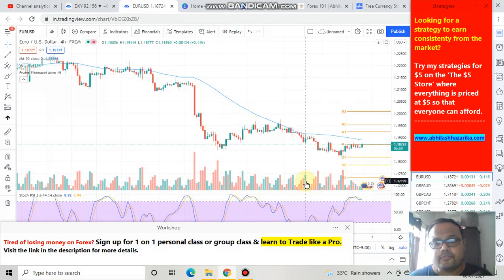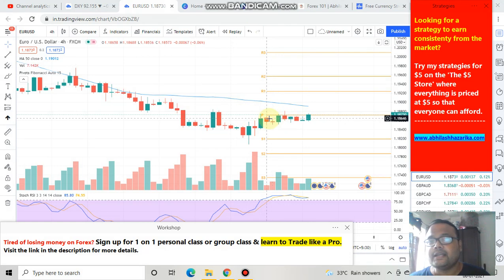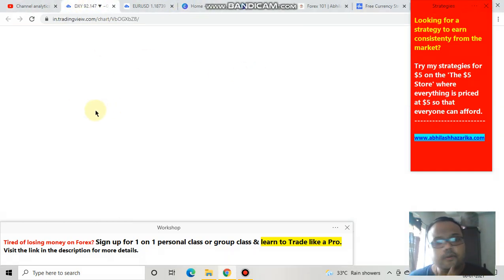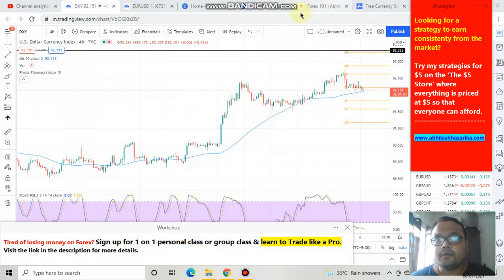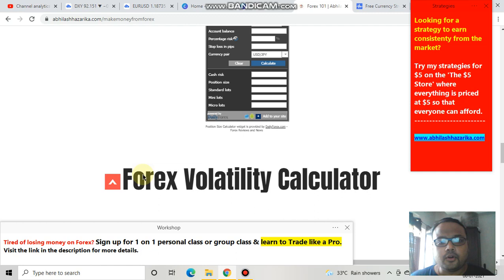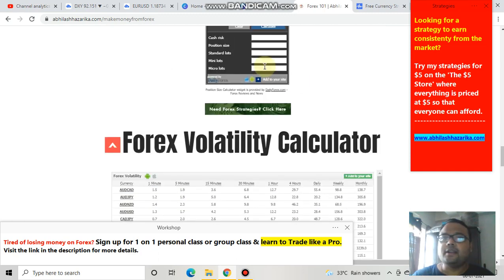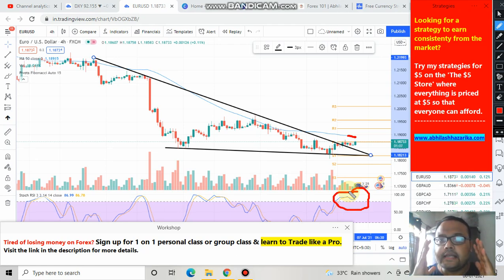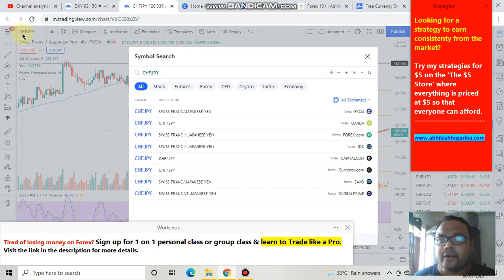EURUSD Strategy Today 6 JULY | EUR USD Analysis Today 6 JULY | EURUSD Forecast Today 6 JULY